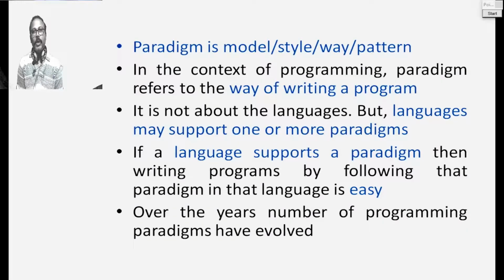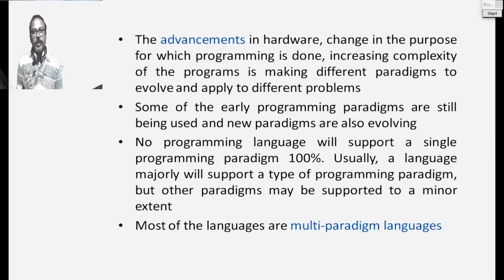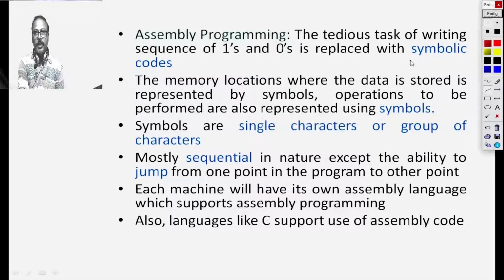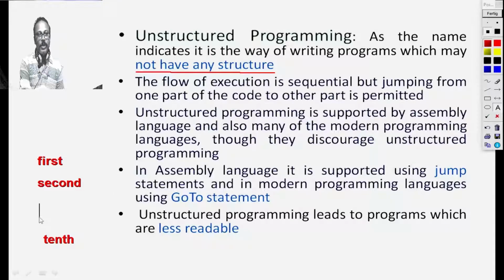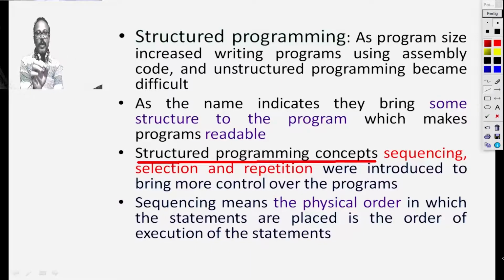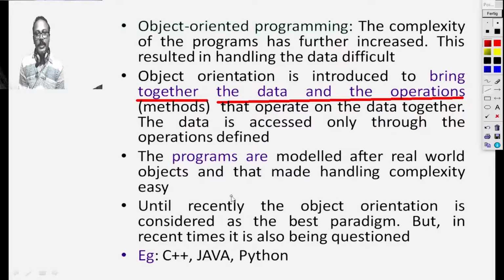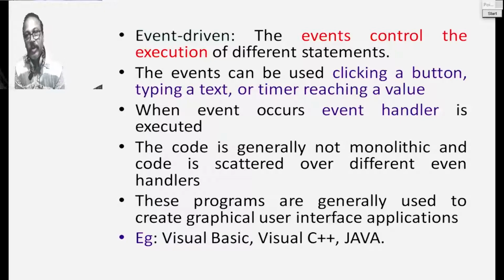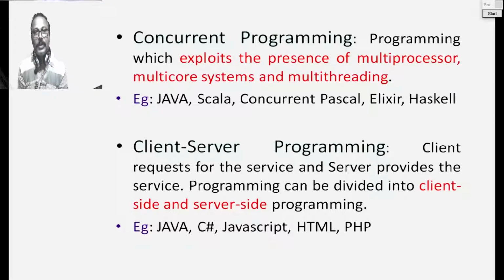Programming Paradigms|Procedure oriented, object oriented, function oriented languages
Programming Paradigms| Procedure oriented, object oriented, function oriented languages Programming paradigms indicate the different ways of programing. They include object-oriented programming, procedure oriented programming, event-driven programming, visual programming, functional programing, logic programming. All these programming paradigms are compared. This enables one to have a broad view of paradigms and makes learning new programming languages easy.